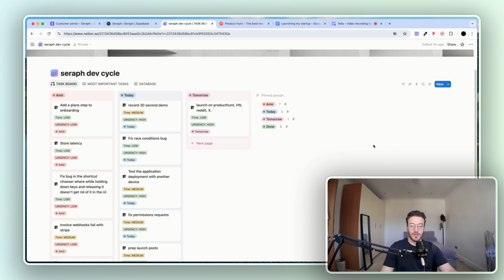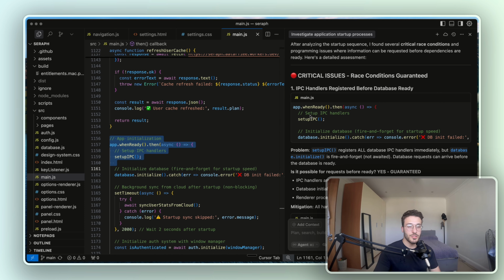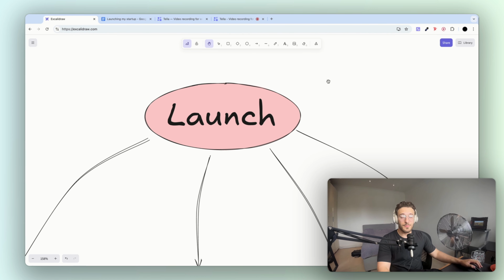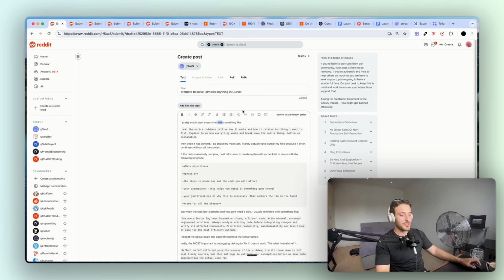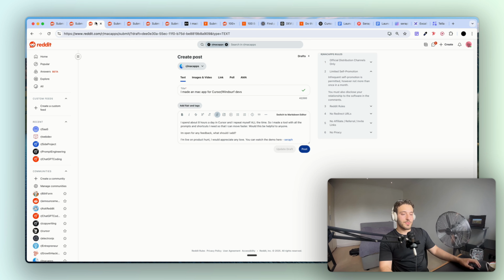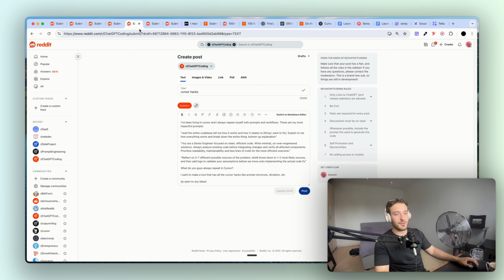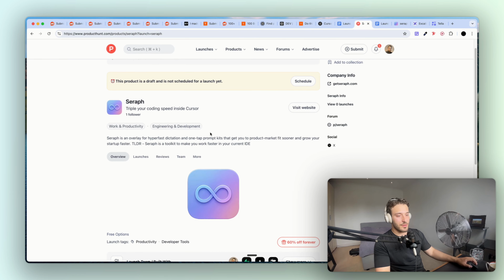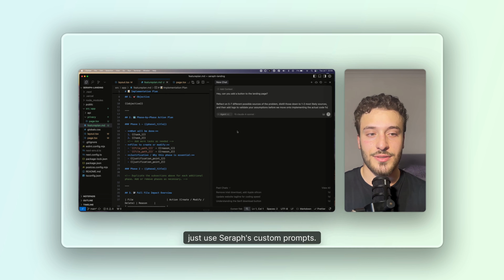Launching my startup (showing everything)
here's the google doc of my launch posts. Hope it helps